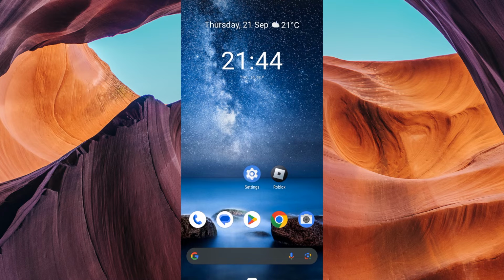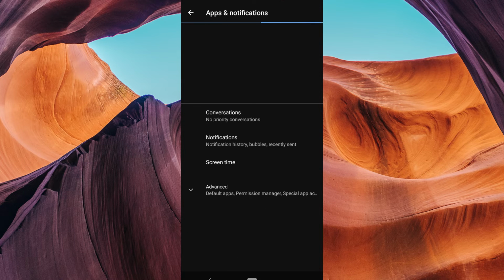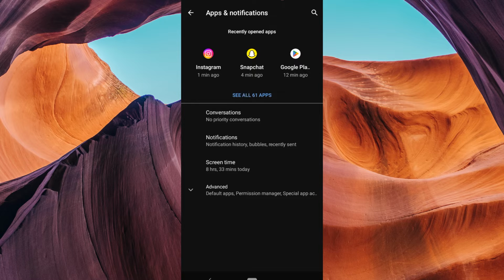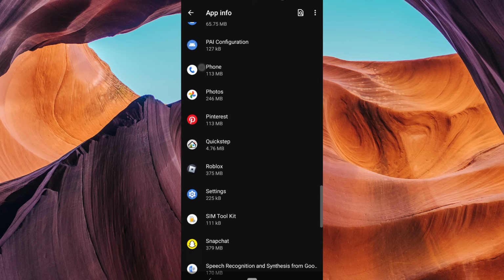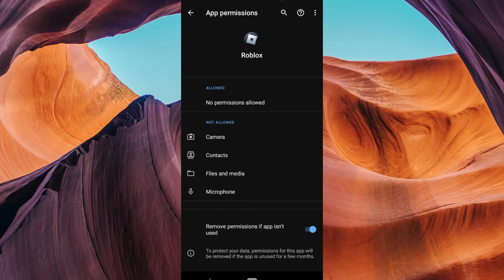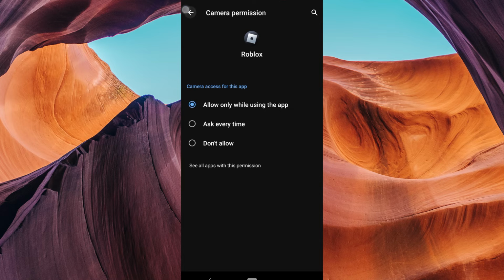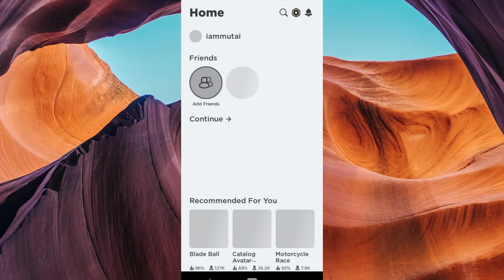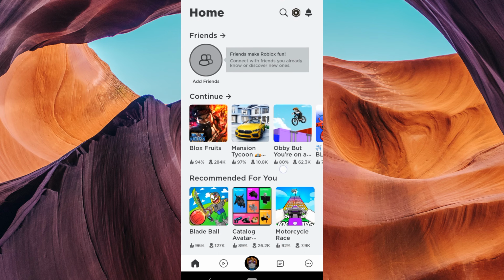How To Allow Camera Access on Roblox (2025) - Easy Fix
How To Allow Camera Access on Roblox

Struggling to use your camera in-game on Roblox?
Learn how to allow camera access on Roblox in just a few steps.

Camera permissions are often blocked by device settings or privacy restrictions.
Roblox players, content creators, and VR users need to enable camera on Roblox or adjust Roblox camera permissions to unlock video features.

➤ how to allow camera access on Roblox PC Windows 10
➤ enable camera on Roblox mobile Android
➤ give camera permission to Roblox iOS
➤ Roblox camera settings Windows 11 tutorial
➤ allow camera access for Roblox Studio Mac
➤ unblock camera on Roblox Android 2025
➤ Roblox enable webcam for video chat
➤ fix Roblox camera permissions not working

Applies to: Roblox on Windows, Mac, Android, and iOS.